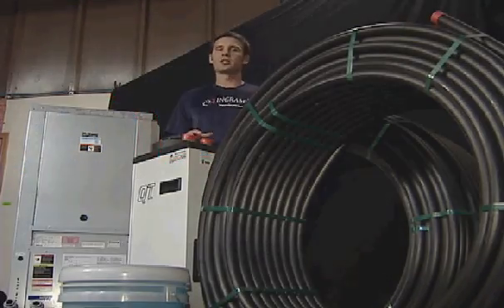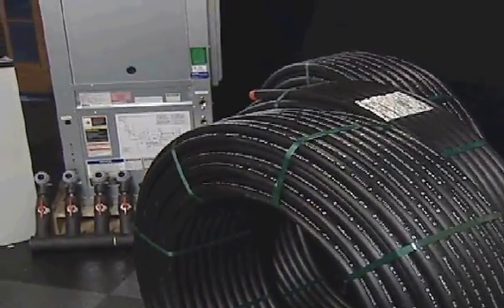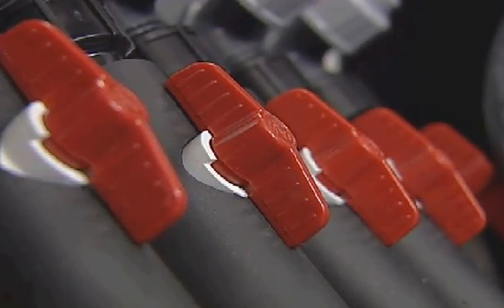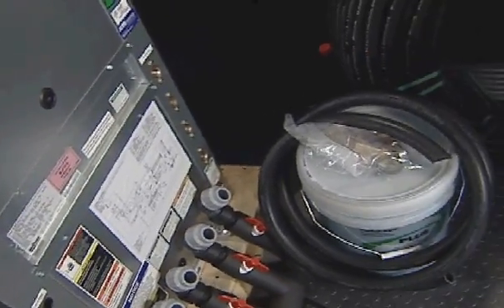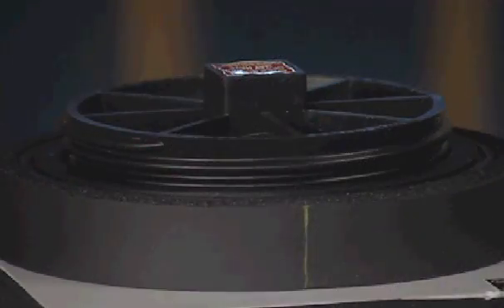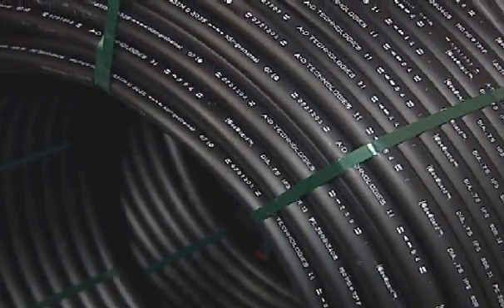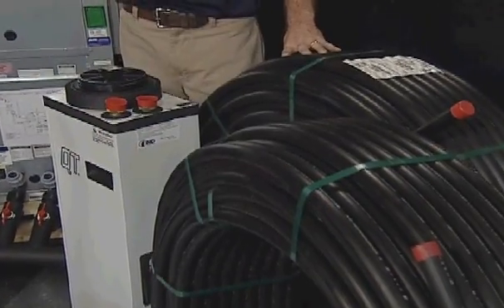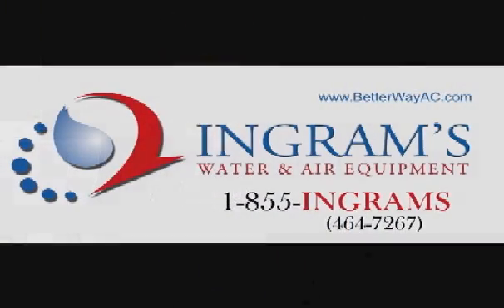Geothermal Unit With Install Loop Package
The Geothermal Heat Pump package for closed loop horizontal application from Ingram's Water and Air Equipment was designed with the do-it-yourself person in mind.

Included in this top of the line package is everything needed to install the geothermal system besides a trench digger, making installation and start up easier than ever before!

In addition to receiving everything needed to begin use upon arrival, the geothermal system qualifies for a 30% government tax credit saving you thousands of dollars!

Because underground temperatures remain relatively consistent year round, a geothermal system, which consists of an indoor unit and a buried earth loop, capitalizes on these constant temperatures and effectively heats and cools your home efficiently while saving you money on your energy bill.

In the winter, fluid circulating through the geothermal systems earth loop absorbs stored heat and carries it indoors where the indoor unit compresses the heat to a higher temperature and distributes it throughout the building. In the summer, the system reverses, pulling heat from the building and carrying it through the earth loop and depositing it in the cooler earth.